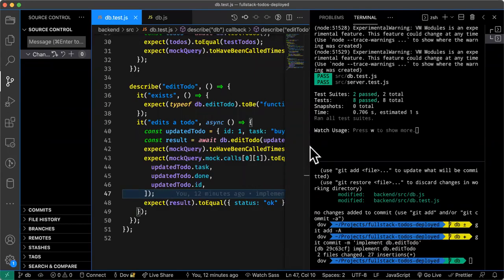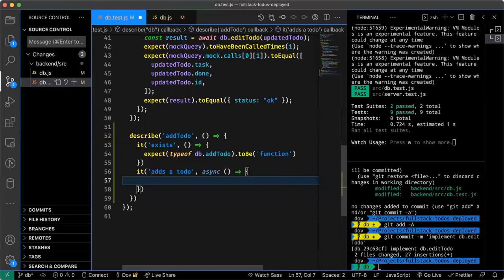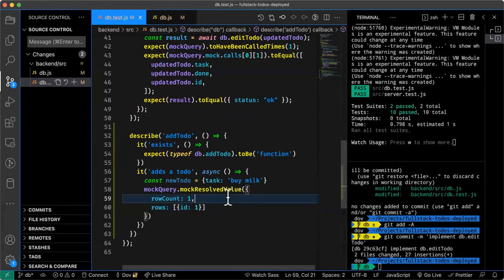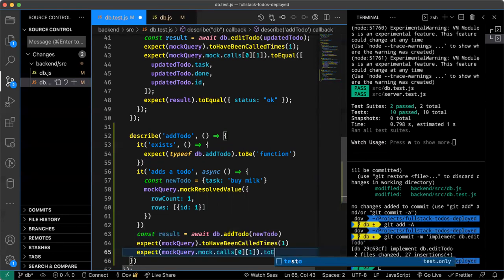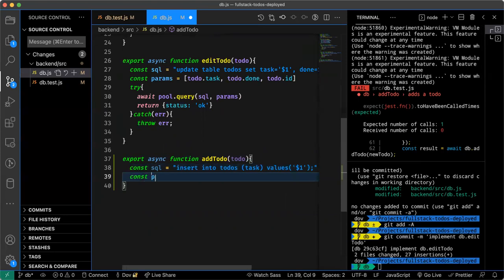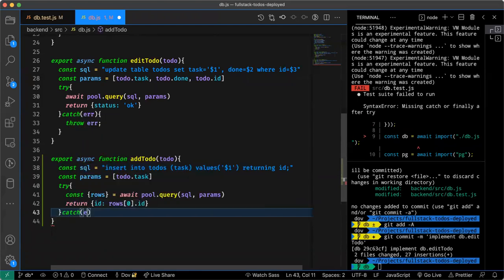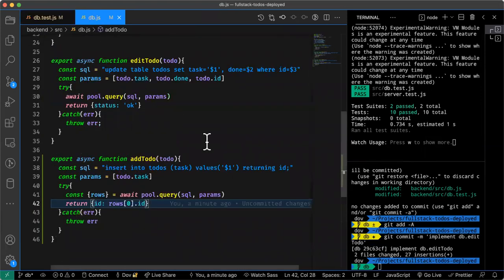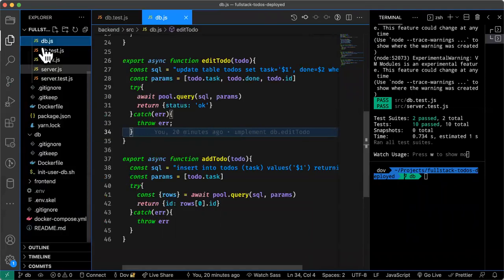Fullstack Todo Tutorial: 20 of 40: Add Todo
In this video, we implement Add todo functionality on the backend